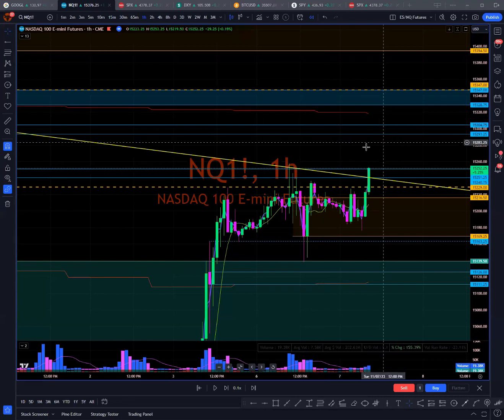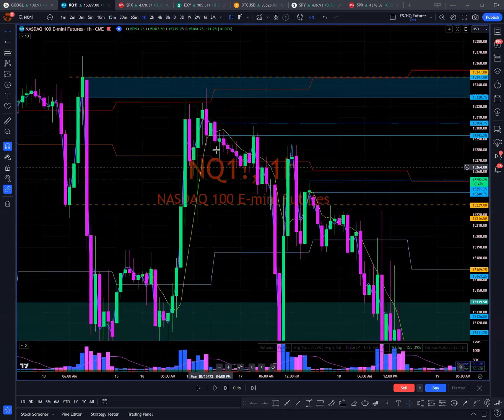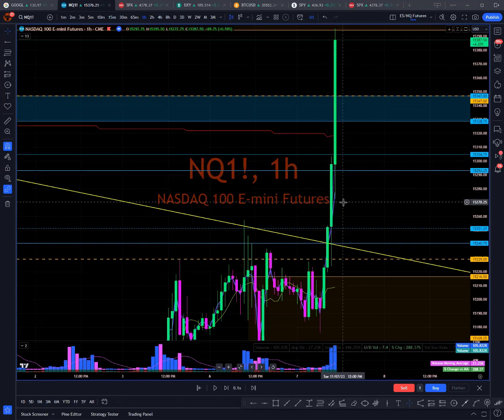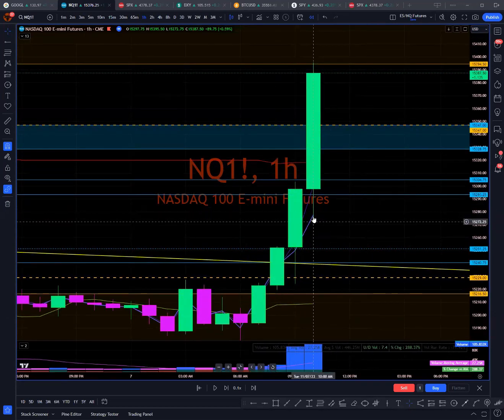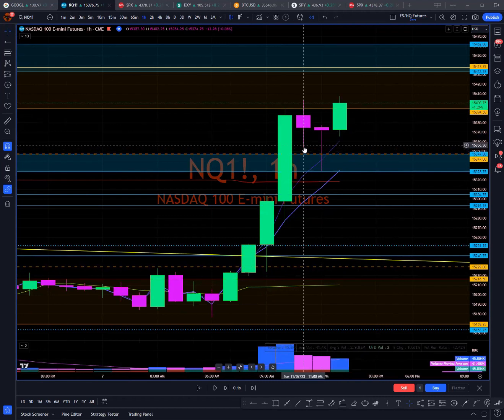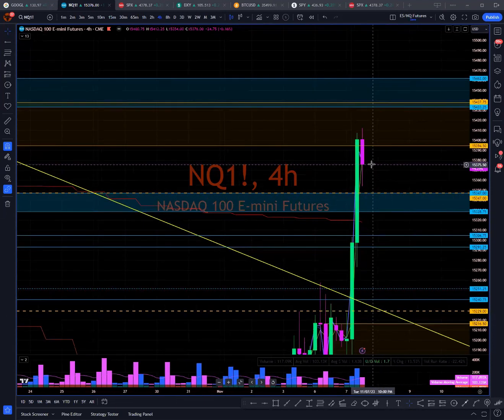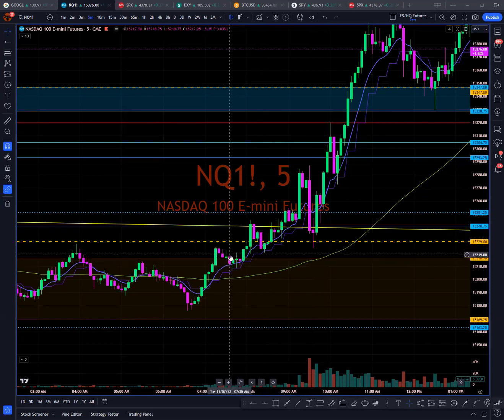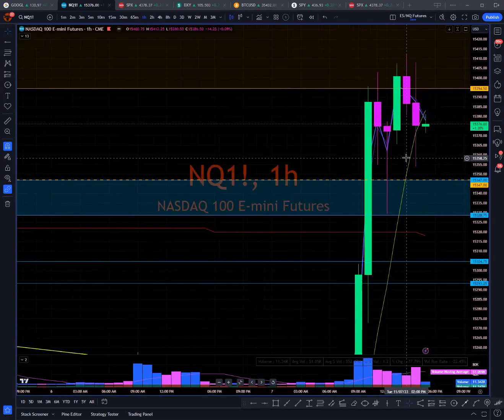BEATING THE MARKETS w/ 1h ZONES!!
I walk through today's price action on ticker $NQ_F also known as the Nasdaq...  Seeing the chart's structure is key to creating a Trading Edge!  Join us as we show you how today's 1h supply zones pointed the way when combined w/ the Signal from each hour's close...

Interested in joining the Discord? Go to TradersRetreat.net and sign up through Whop!

Join Us On 𝕏 (Twitter) & Instagram @Alex- TR